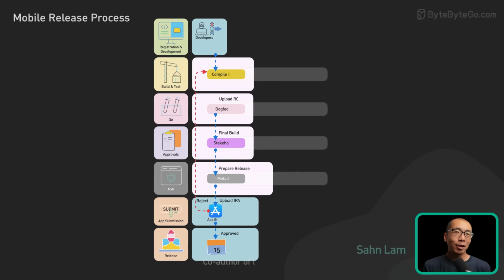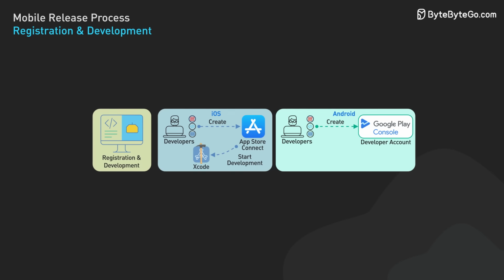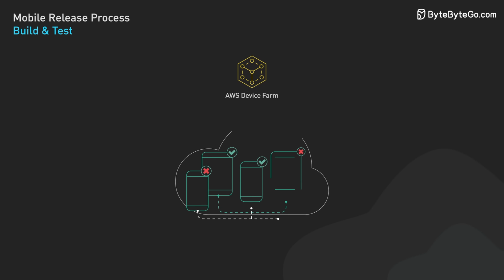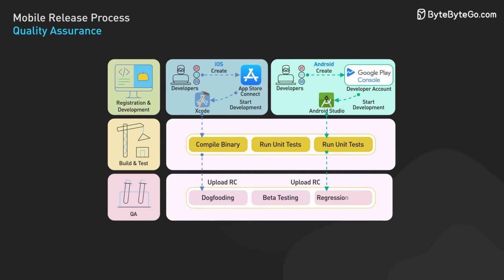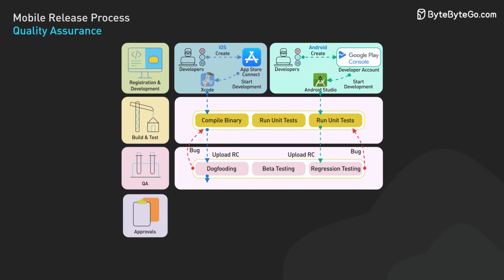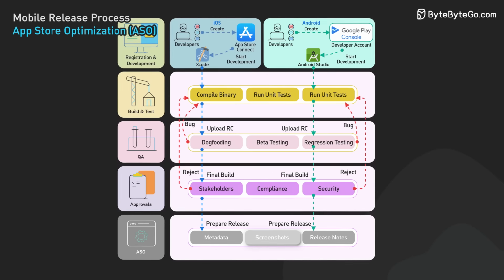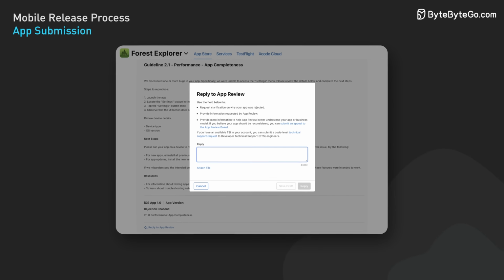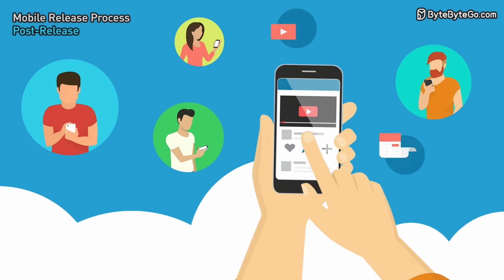Do You Know How Mobile Apps Are Released?